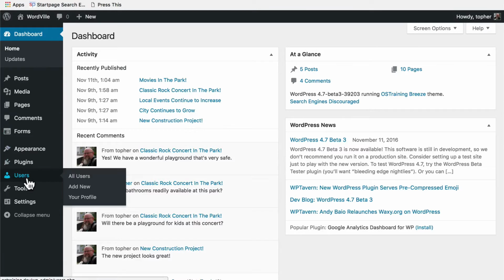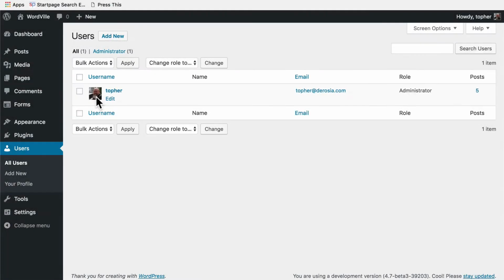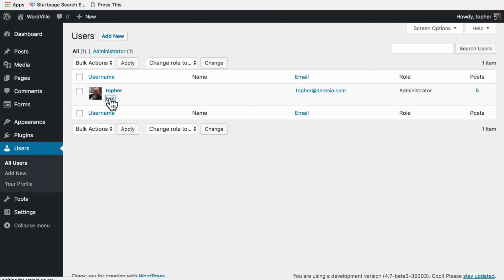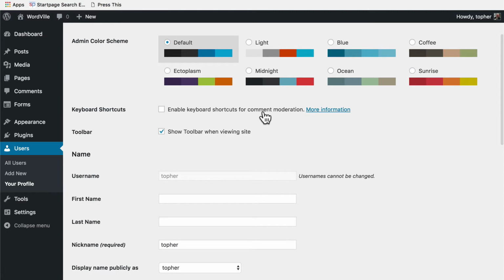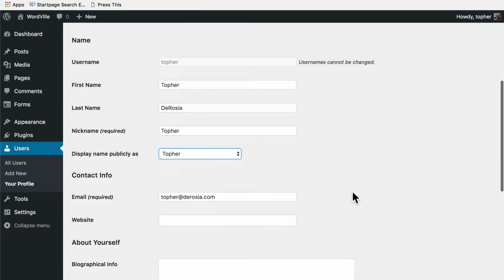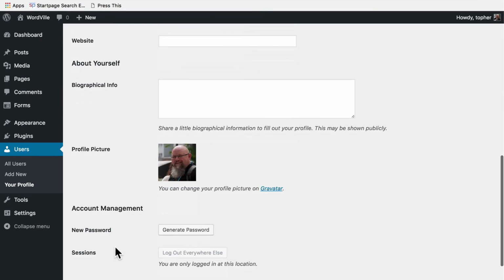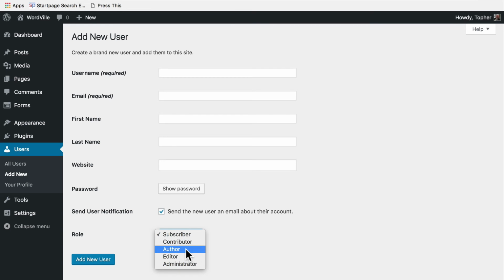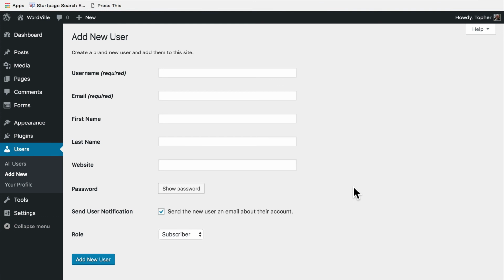WordPress Beginner Tutorial #30: Managing WordPress Users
In this video, we're going to talk about managing users in WordPress.

In the admin in the left menu, you can access all the users.

Some of the user information will be used in the front-end of the site. For example, in a forum profile or blogger profile, user information is usually displayed.

Each user's details can be edited by clicking on the user link. Keep in mind that email addresses need to be unique and can't be shared among users.

Each user has a user role. User roles are defined permissions that a user can or can't do. There are 5 default roles:

1) Administrator: can manage everything (content, users, settings, plugins, themes, etc)

2) Editor: can do everything with all content. But, can't change settings, plugins, and other non-content items.

3) Author: can do everything only with their own content. They can write, edit, and publish.

4) Contributor: can write, but not publish. All content must be reviewed by an editor or administrator.

The account is useful for being able to log in and view some restricted content or comment on some content. It's a common user role for an e-commerce site's buyers.

There are many plugins available that modify user roles and/or allow new custom user roles.